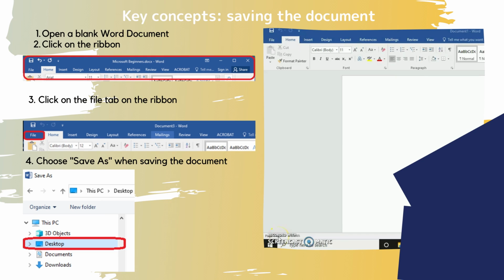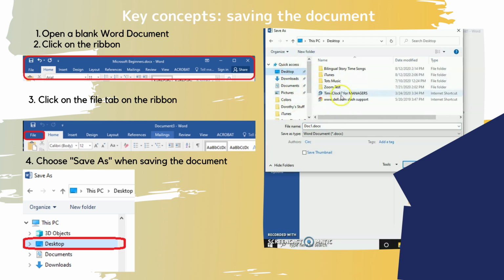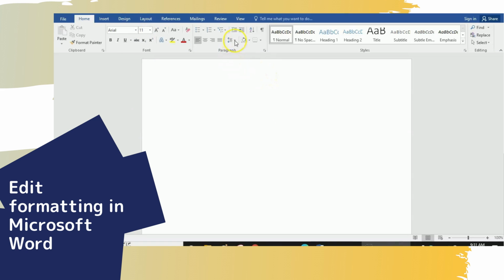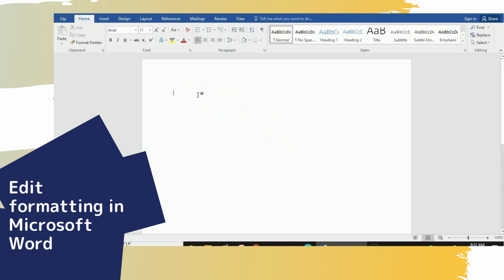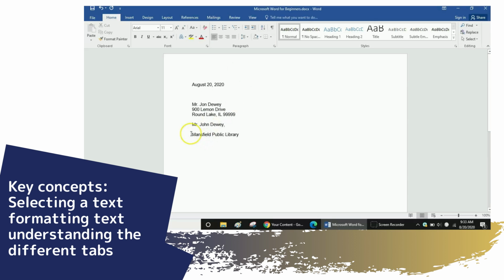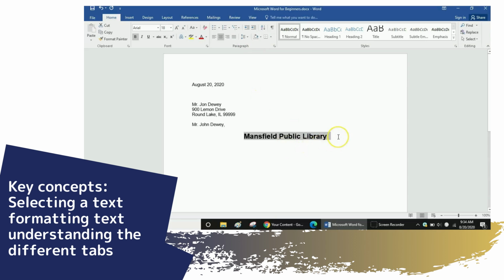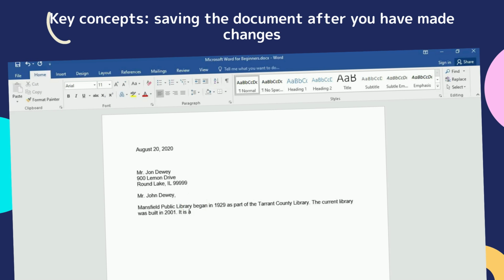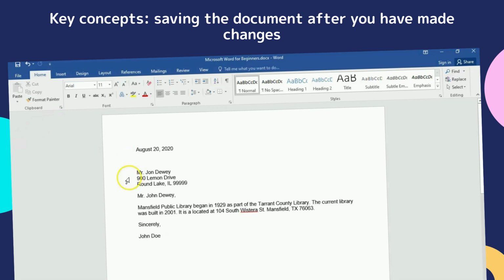Microsoft Word 2016 for Beginners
Learn new skills as cover Microsoft Word 2016.